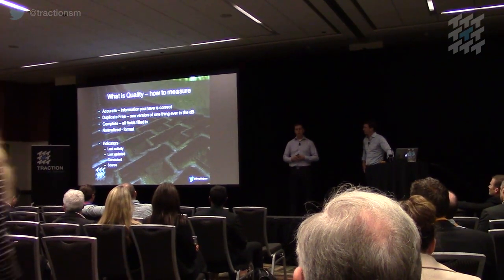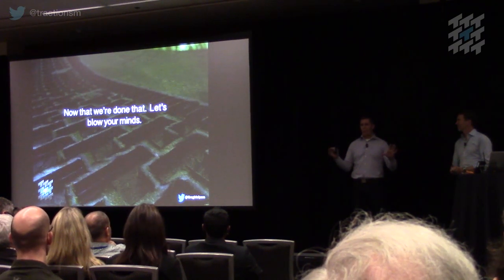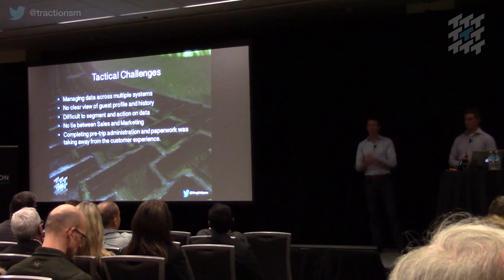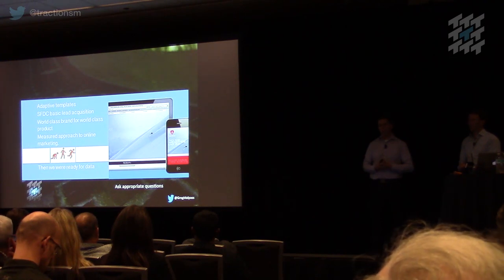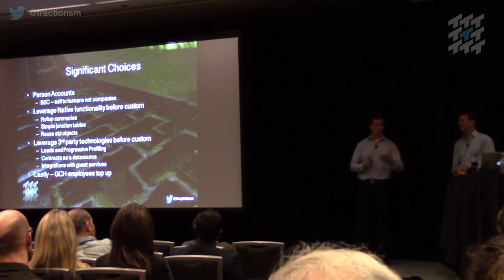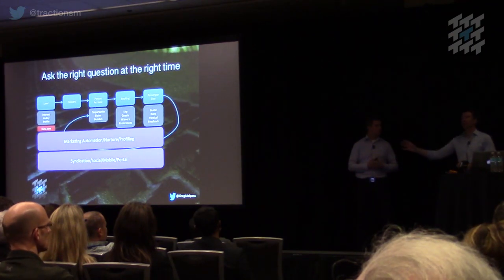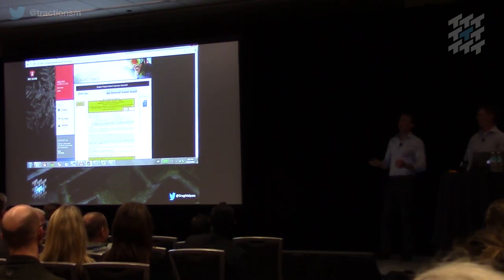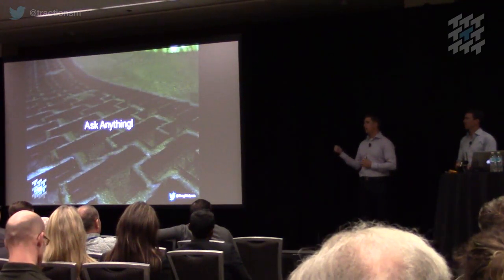Data Management with Traction on Demand & Great Canadian Heli-Skiing - Salesforce Essentials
Salesforce Essentials Vancouver Breakout Session with Traction on Demand and Great Canadian Heli-Skiing. Data Management using Salesforce.com. January 16th, 2014, Vancouver BC.